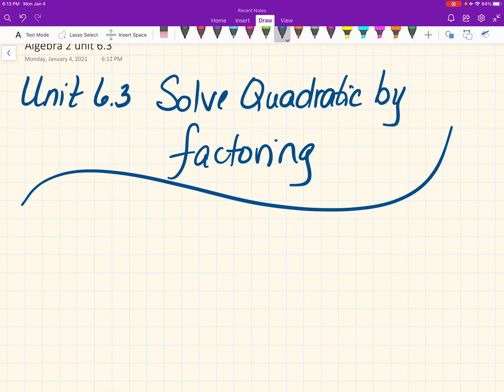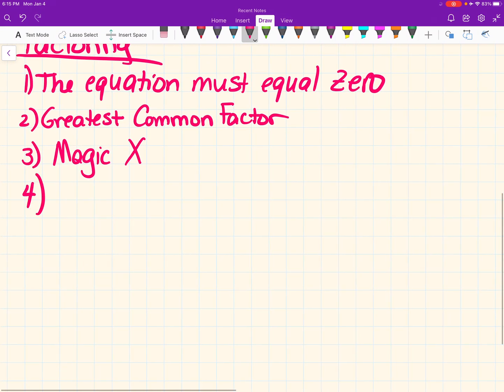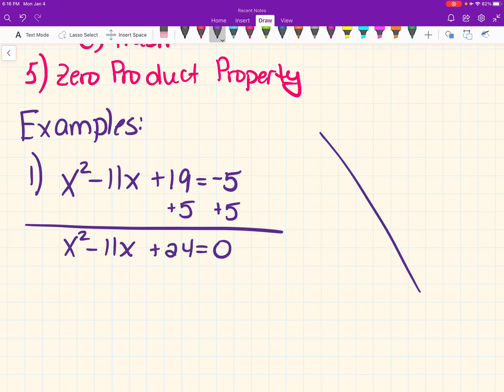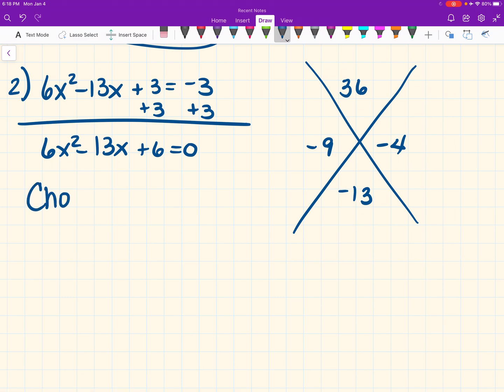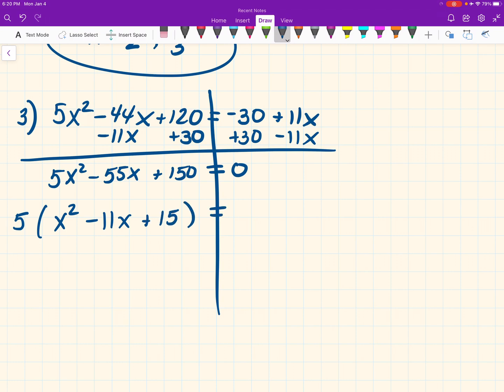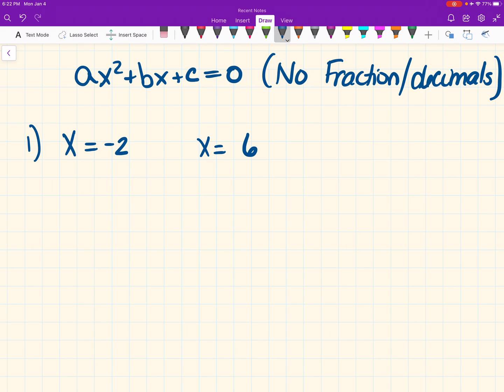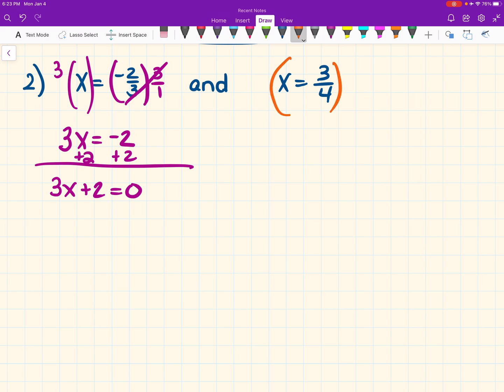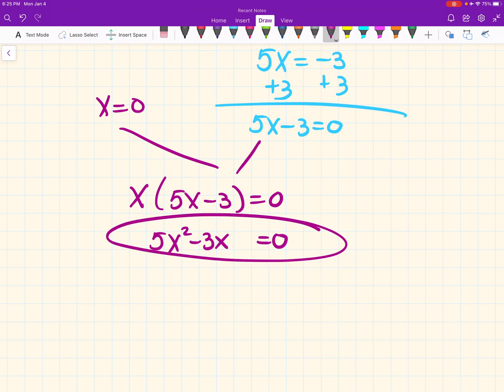Algebra 2 Unit 6 3